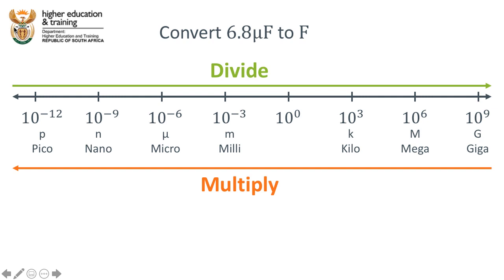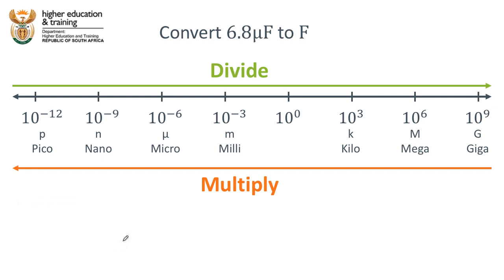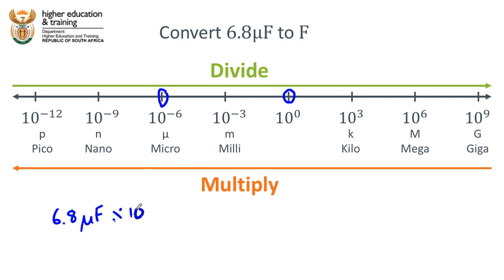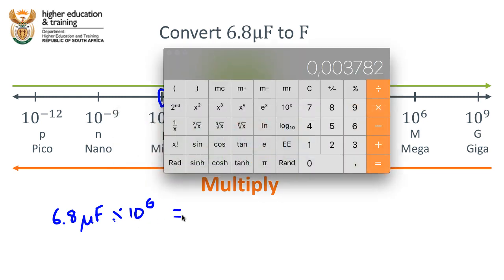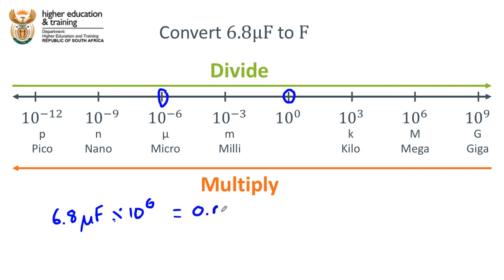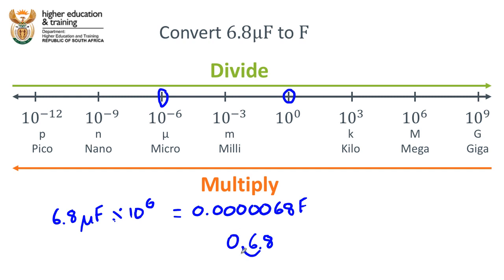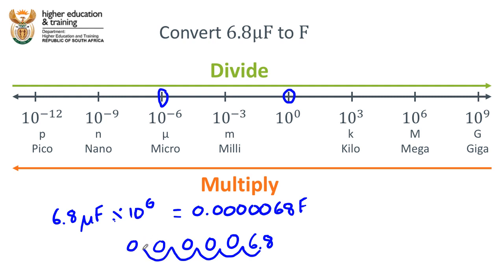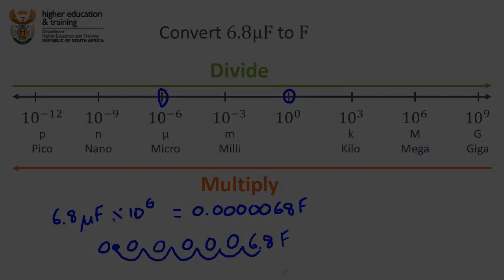00 05 01 Vid007